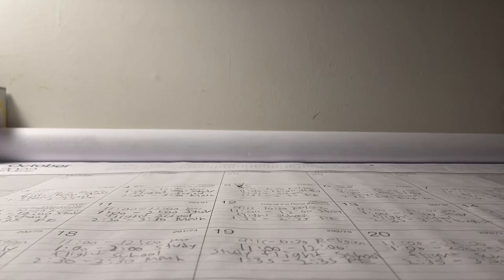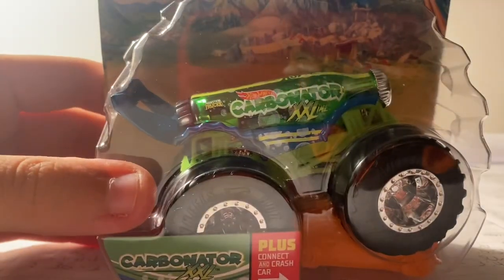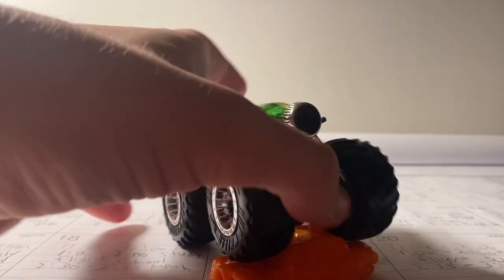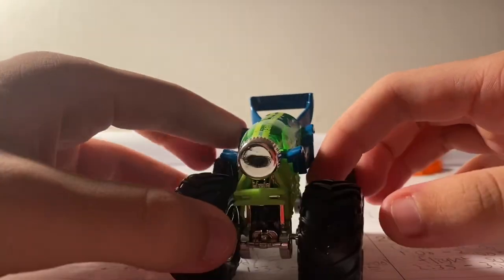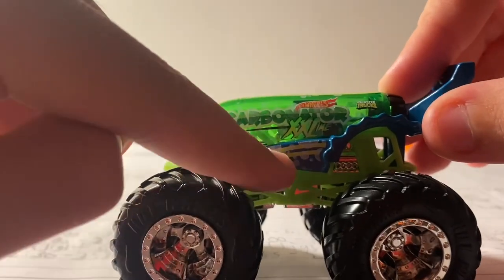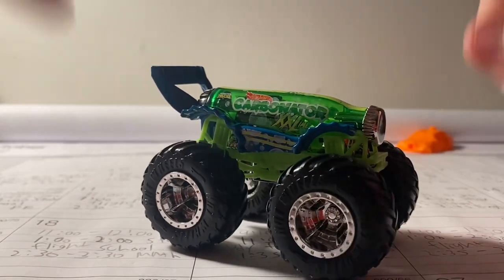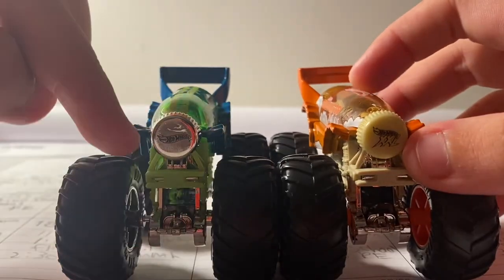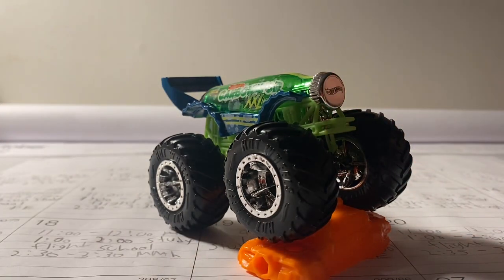HWMT 2022 Carbonator XXL Unboxing and Review